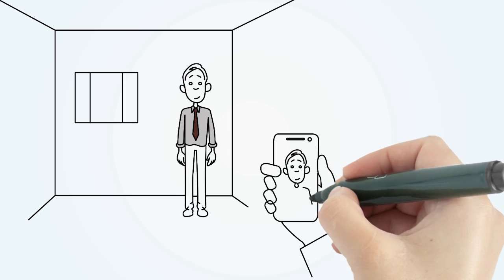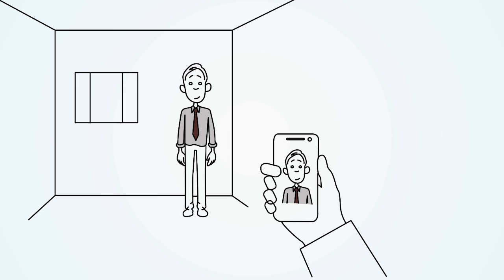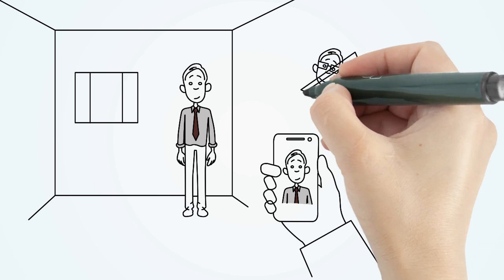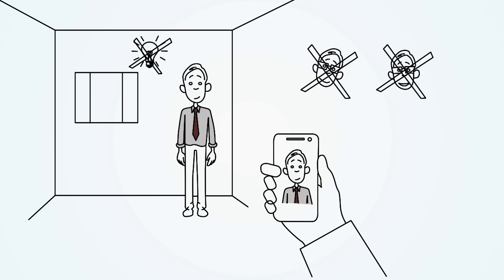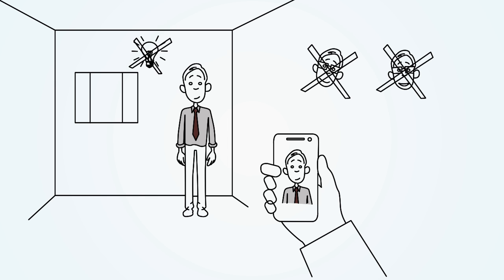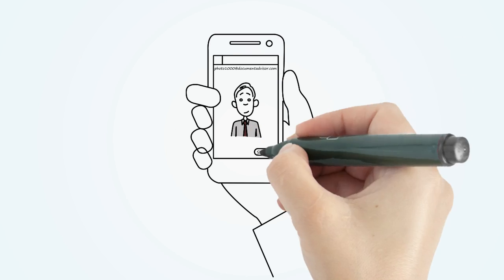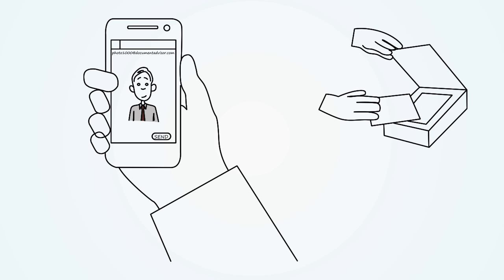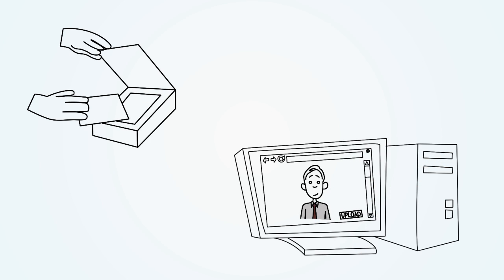Passport Photo Instructions